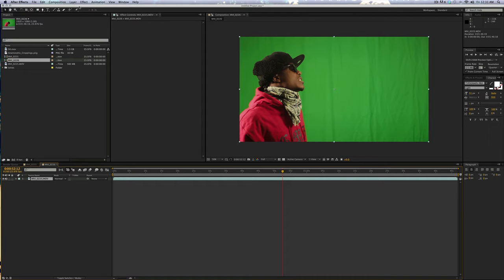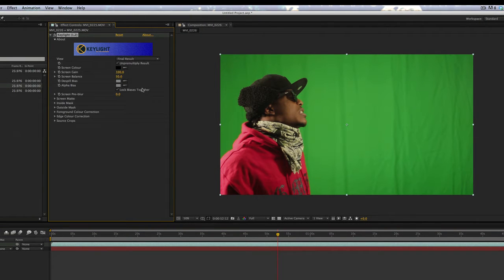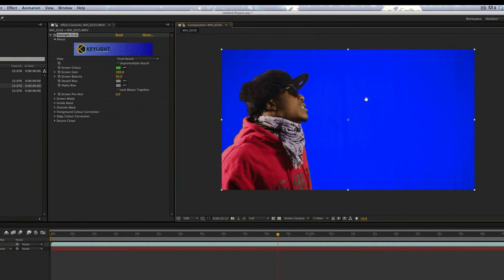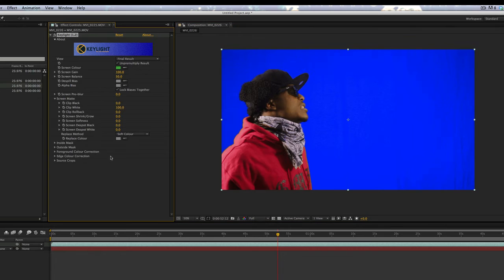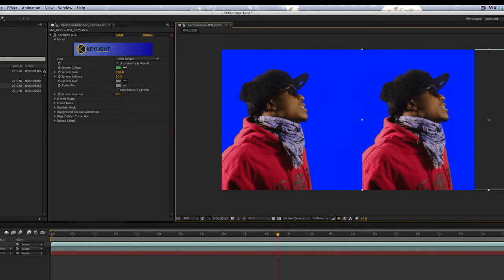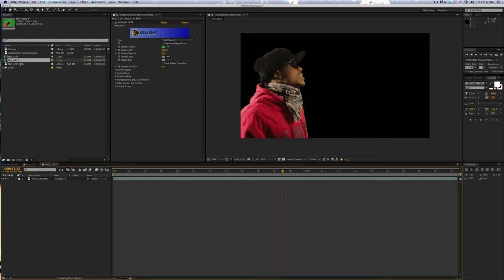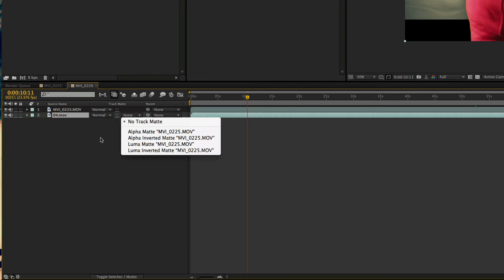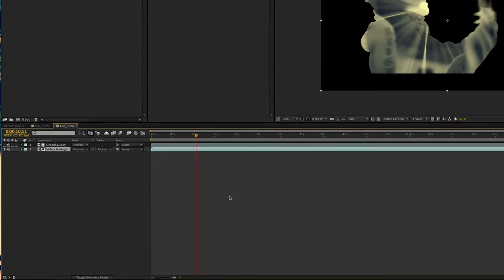Tutorial-Video in a Video Green Screen Effect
Tutorial with some green screen footage with Bradley Gillespie